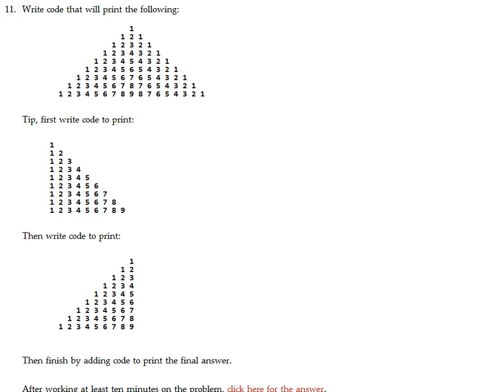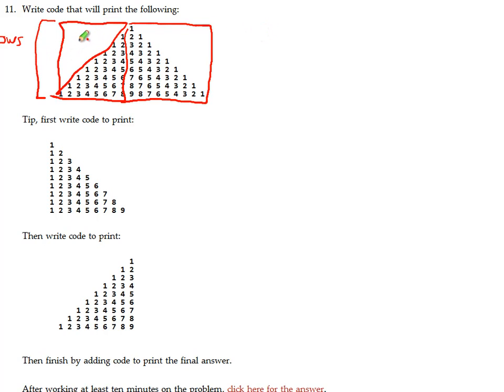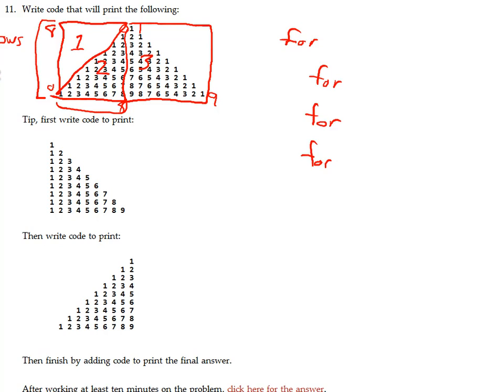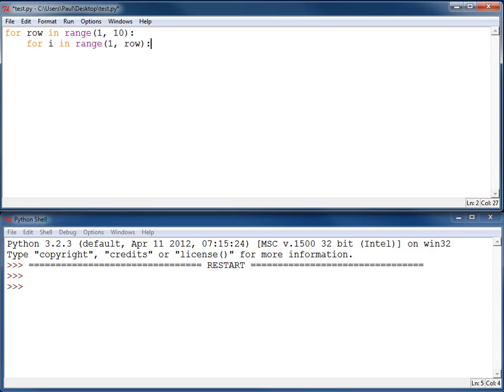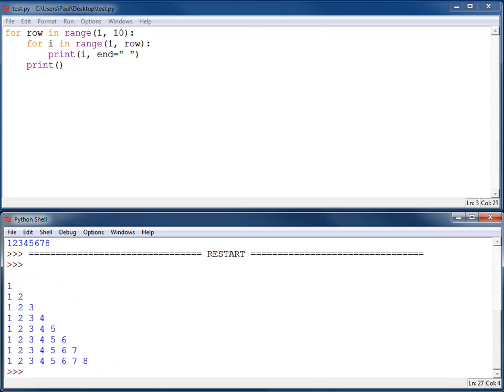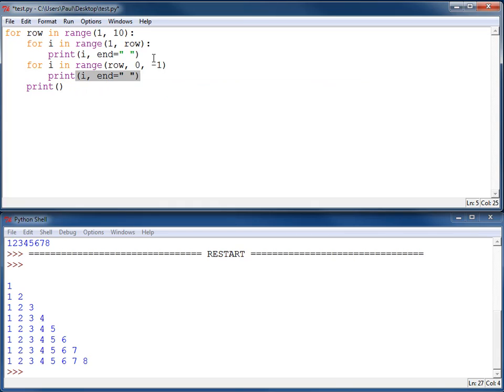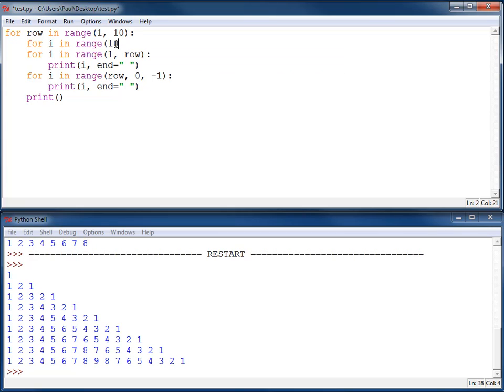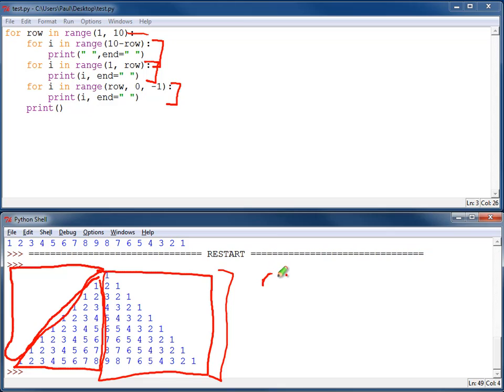Chapter 6, Problem 11